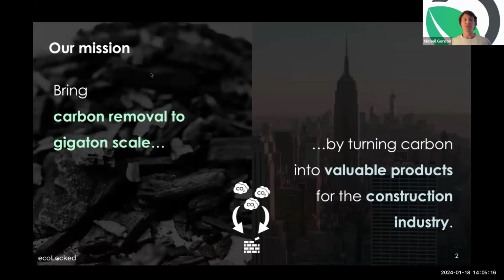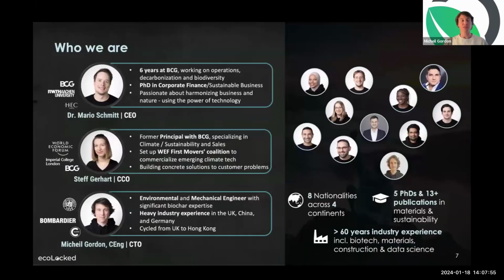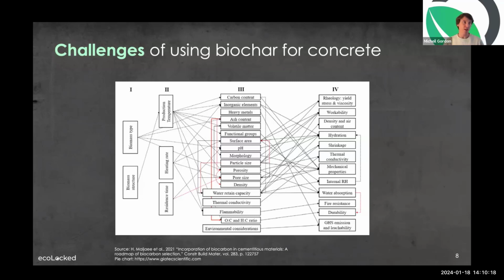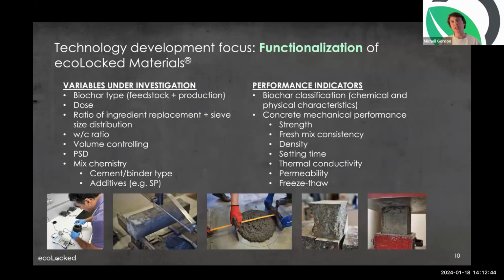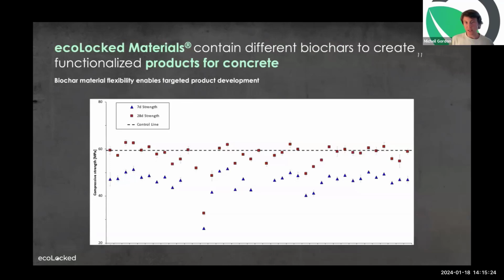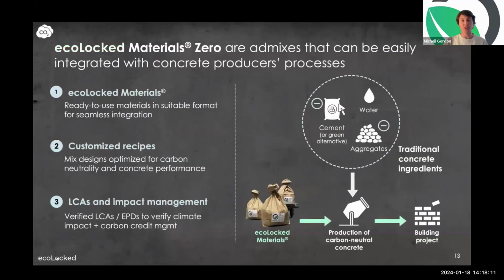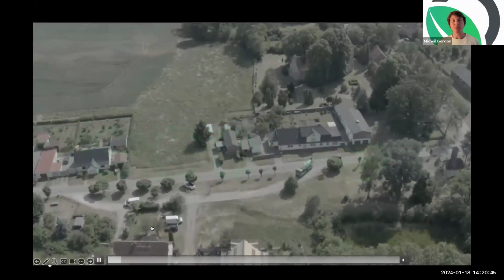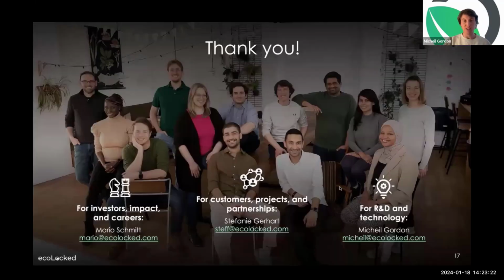Biochar in Concrete: A scalable carbon removal pathway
Was a pleasure participating in the 9th Green Carbon Webinar series hosted by Christian Wurzer from the UK Biochar Research Centre and Enchar. In this webinar, Micheil Gordon, CTO and co-founder of ecoLocked, had the chance to explain some of the great work we are doing at ecoLocked and how the Team is breaking boundaries in materials science to bring Biochar Carbon Removal technology to scale in the construction industry!